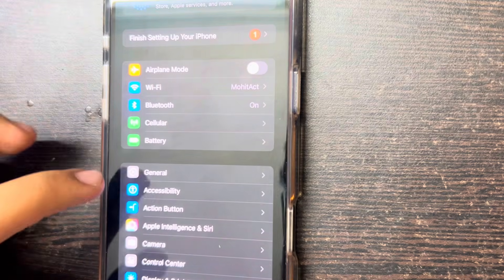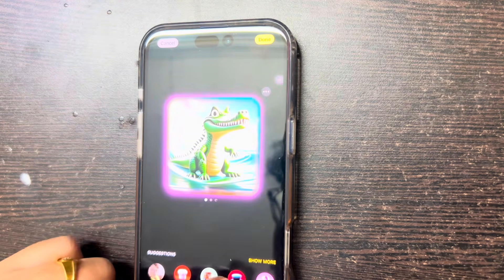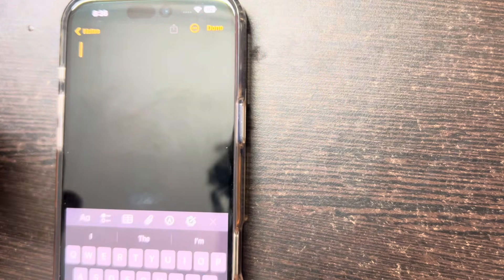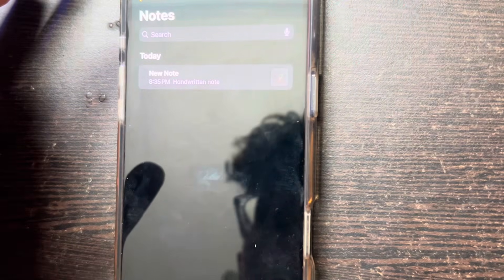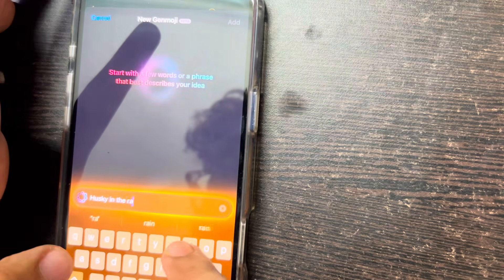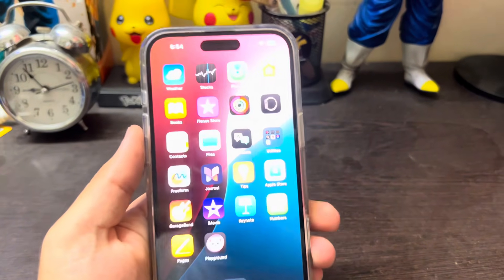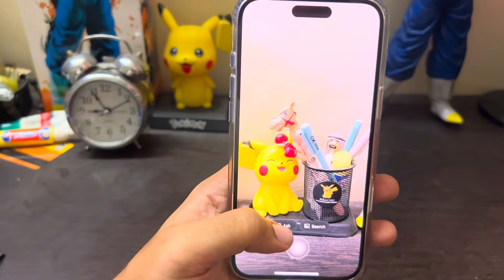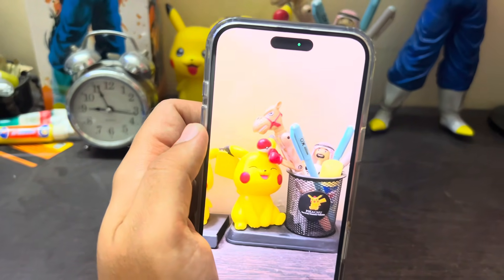Top AI Features in IOS 18.2: A Game Changer Update!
Here are the top AI features included in the IOS 18.2 update bringing in some of the most awaited features such as Genmoji.